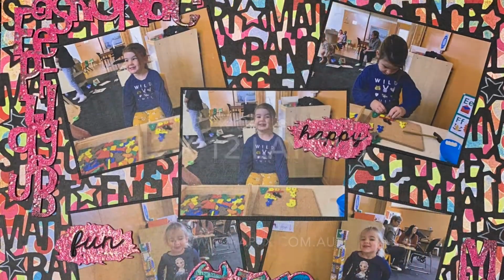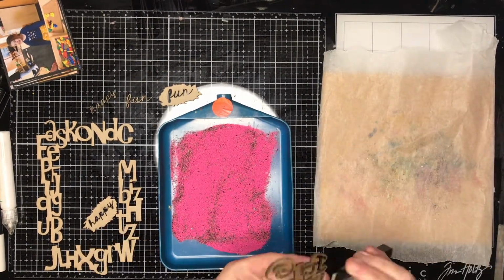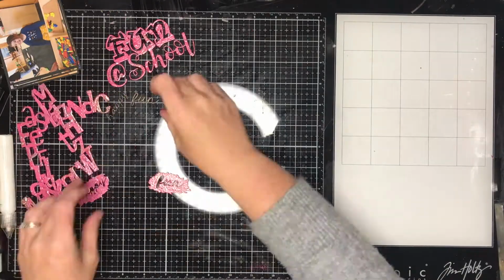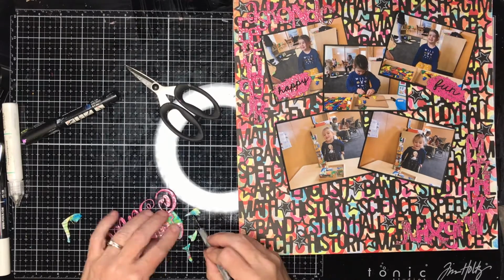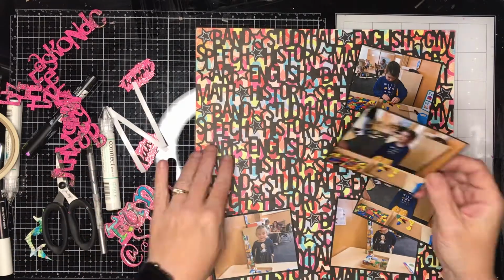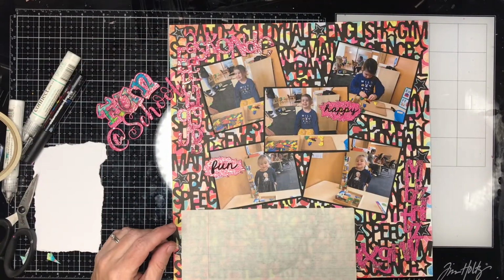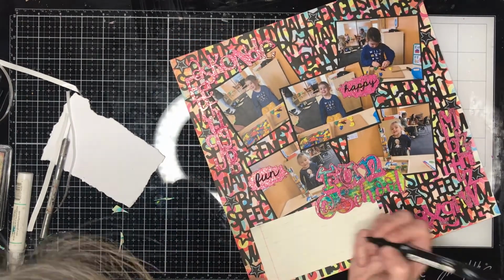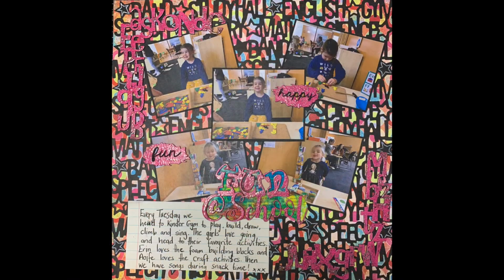Fun @ School 12 x 12 layout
To see more of my artwork- check out @niamhbaly on Instagram or search for Niamh's Art Journal ) on Facebook.